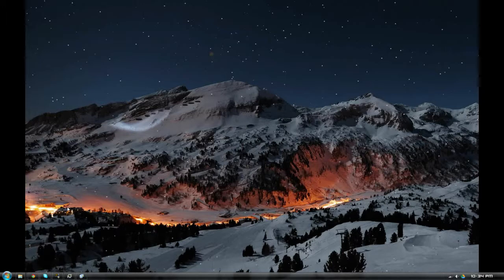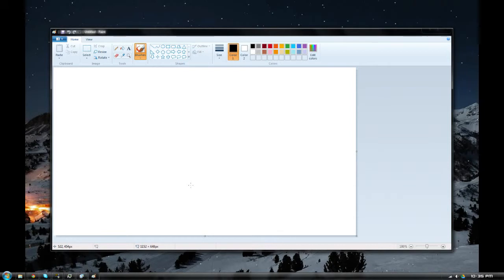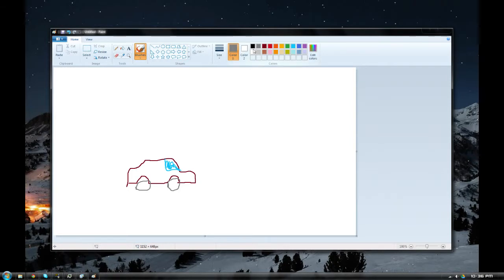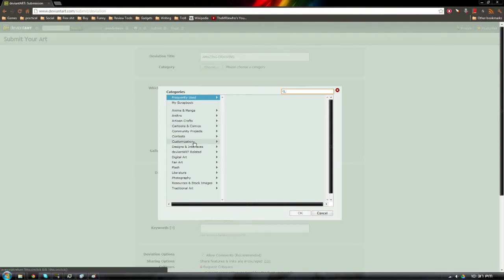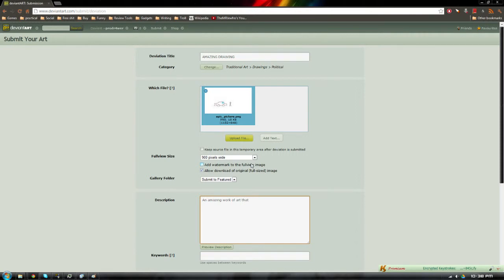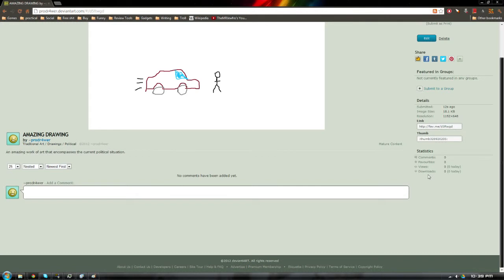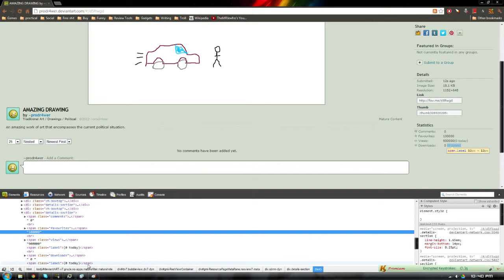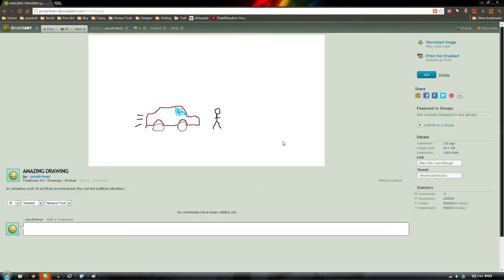How to hack the internet: How to become a professional artist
Why work hard to create art that is seen by thousands of people when you can hack your way to fame.